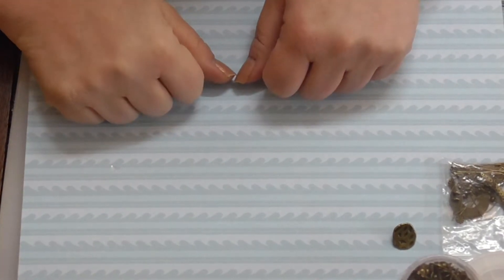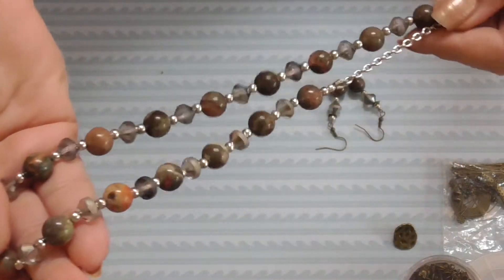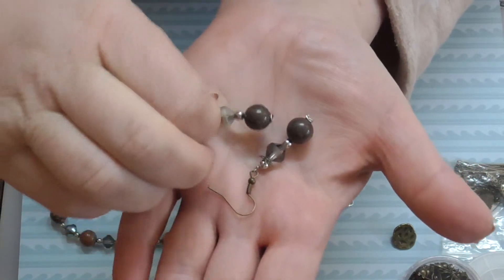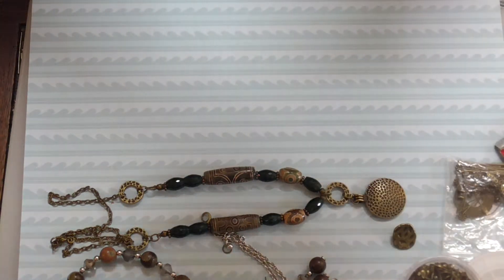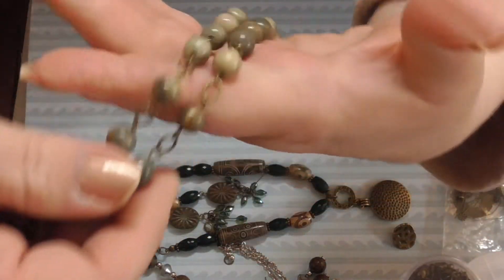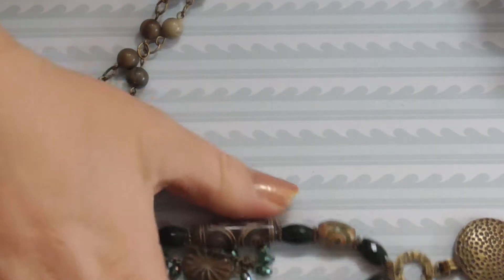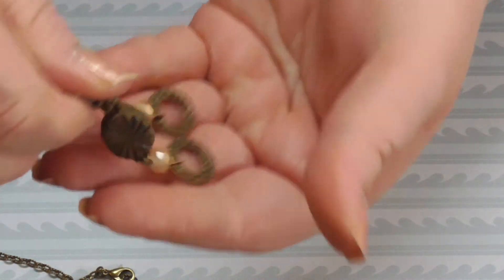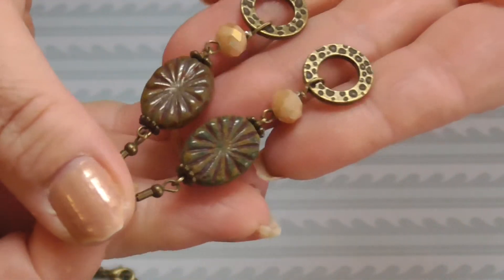Finished piecses Bargain bead box april 2022 Part1 part 2 we will be making pieces